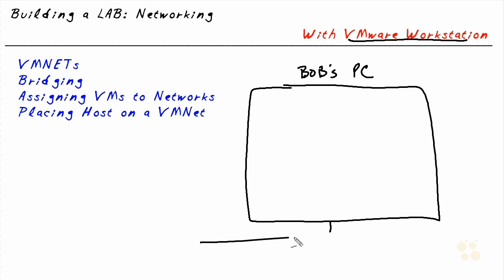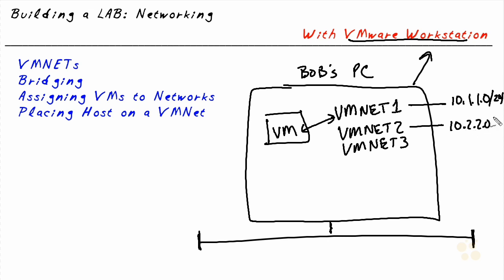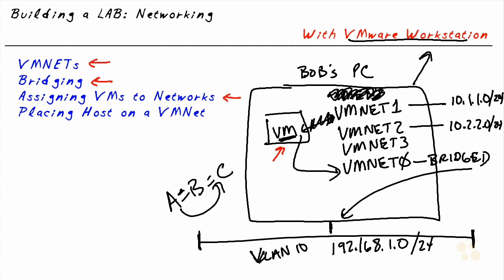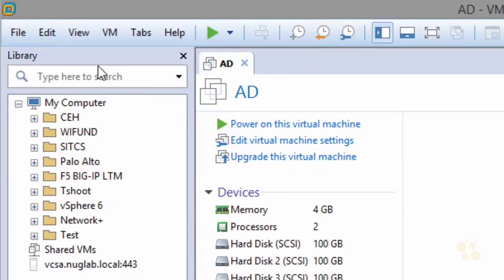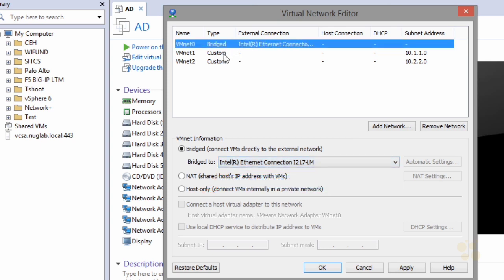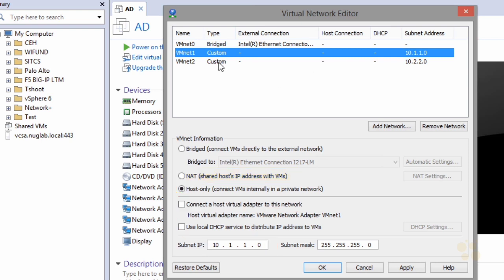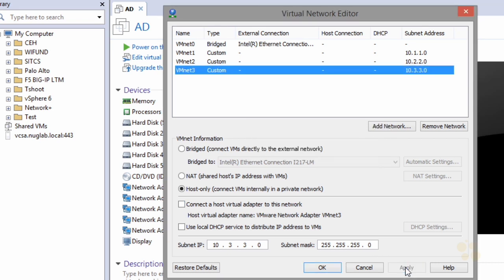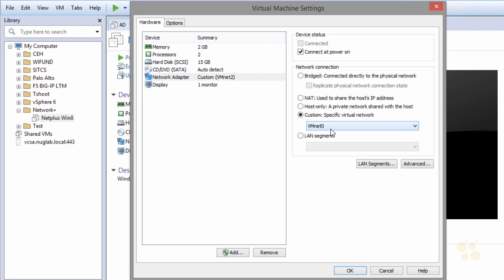S1E3:- BUILDING A LAB CONCEPT (PART 2)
Here you will get all the contents of Ethical Hacking.